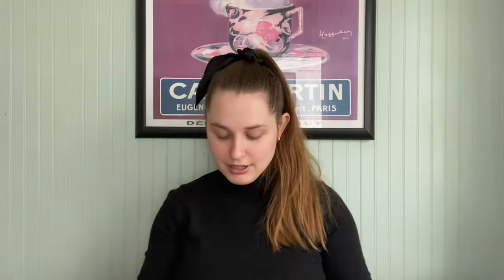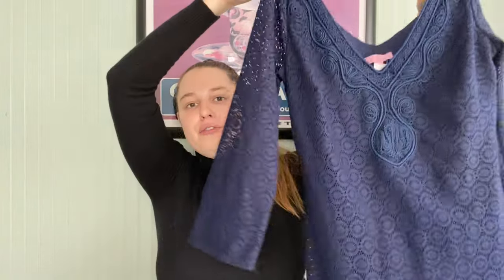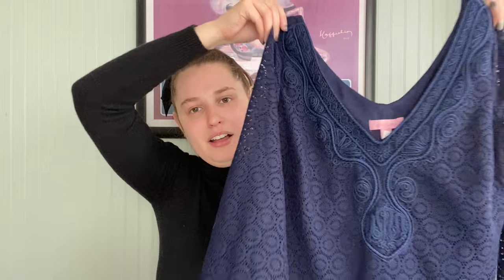NEW BRAND That Sell For $$$ | Crossroads and Buffalo Exchange Thrift Haul To Resell On Poshmark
See what I picked up for full price at Corssroads Trading and Buffalo Exchange to resell on Poshmark for a profit.

I went shopping at Crossroads. Need tips for shopping at buy sell trade platos cloest stores? I share how to find items at platos to resell. This is a thrift haul to resell for a profit. You can make money online by reselling clothing. Learn how to resell. Find amazing deal at Plato's Closet and flip them on poshmark for a profit. Lean how to shop at Platos. What does Plato's Closet buy?